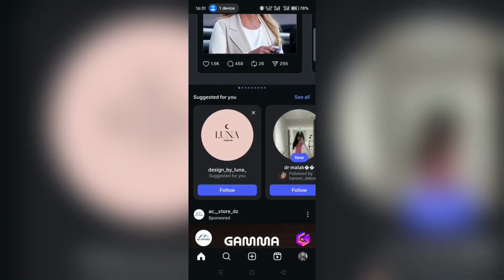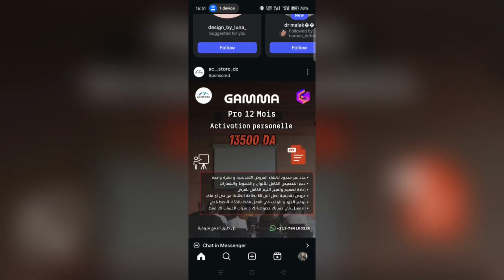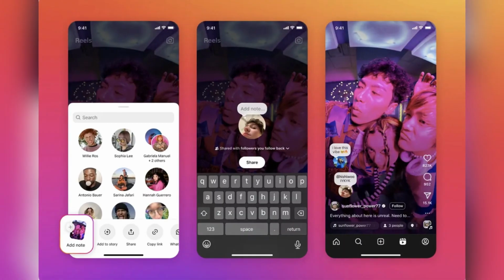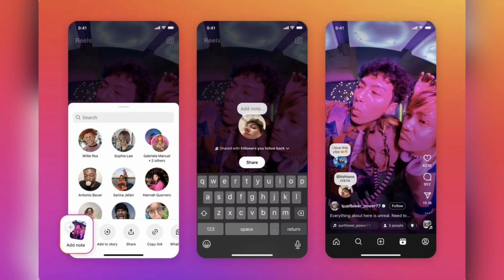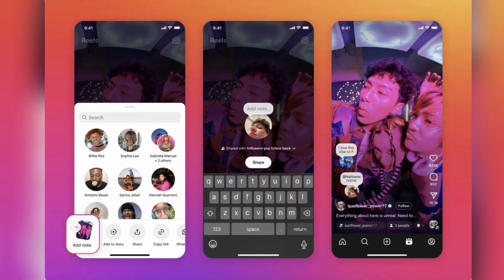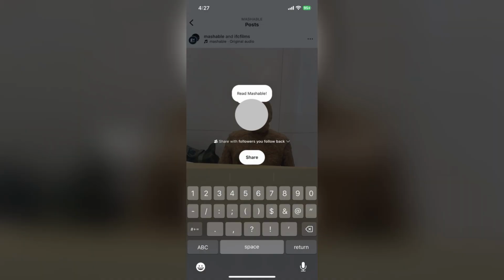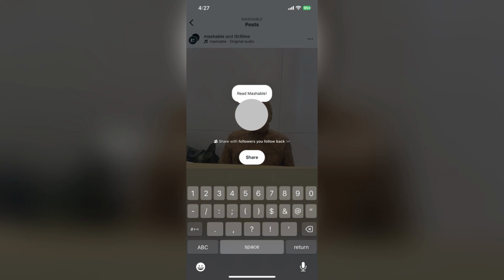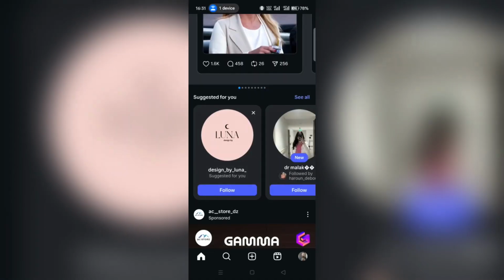How to Add Notes on Instagram Reels (New Feature Tutorial)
In this video, I’ll show you how to add Notes to your Instagram Reels using the new IG Notes feature. This allows you to share quick messages, thoughts, shoutouts, and updates with your followers directly from your Reels page.

✅ You’ll Learn:
• Where to find the Notes feature
• How to add a Note to your Reels
• How to set who sees your Notes
• How to delete or update a Note
• Fix if Notes are missing or not showing

💡 Works On:
• iPhone & Android
• Latest Instagram updates required

If you don’t see Notes, make sure your Instagram app is updated to the newest version.